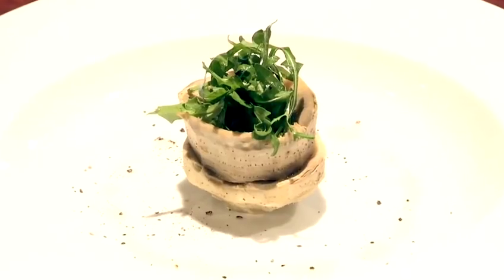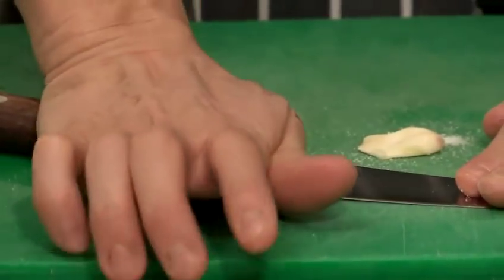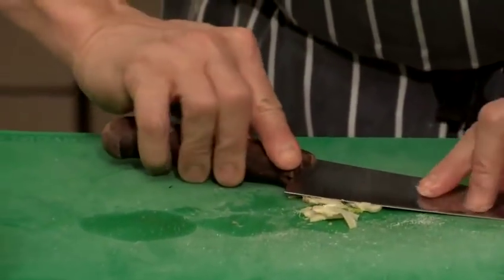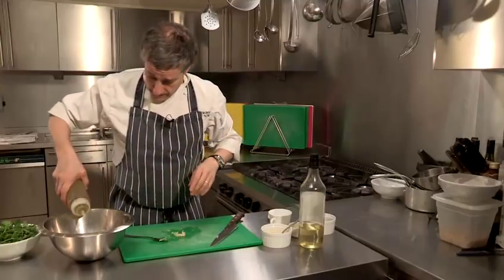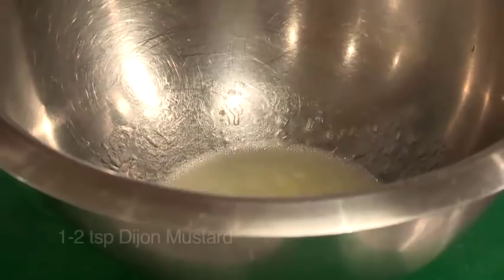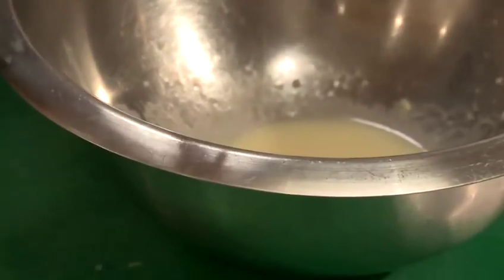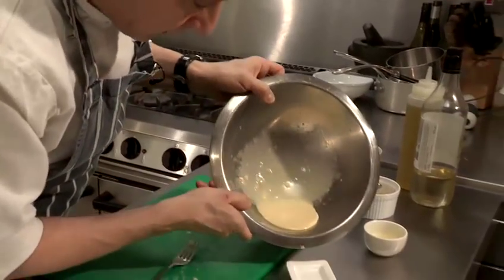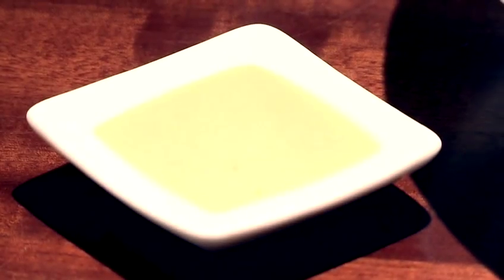How To Prepare Garlic Salad Dressing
This guide shows you How To Prepare Garlic Salad Dressing